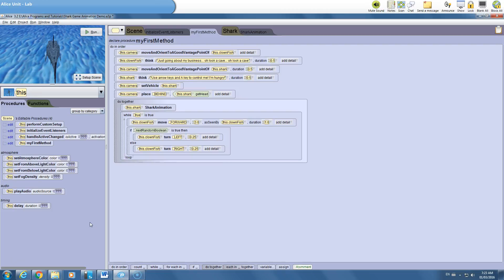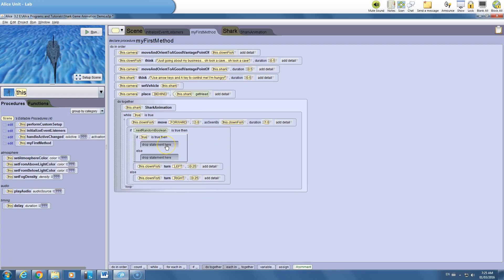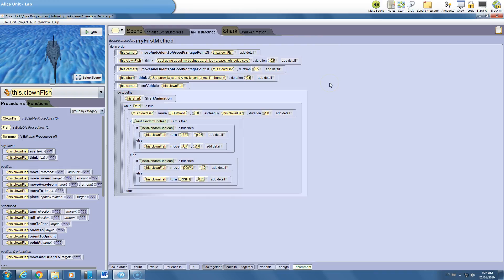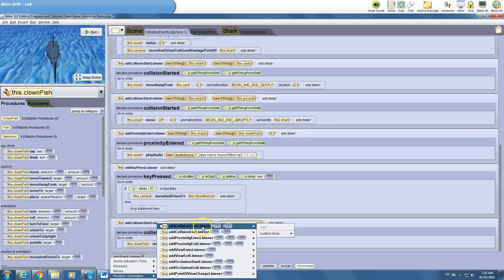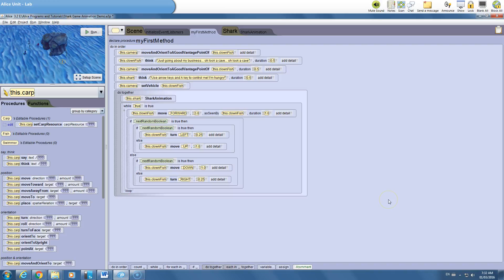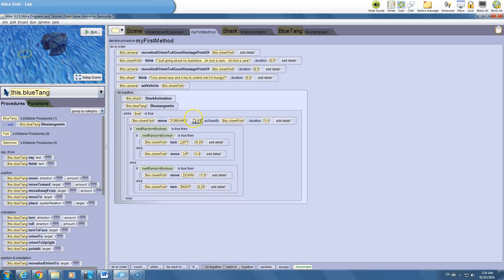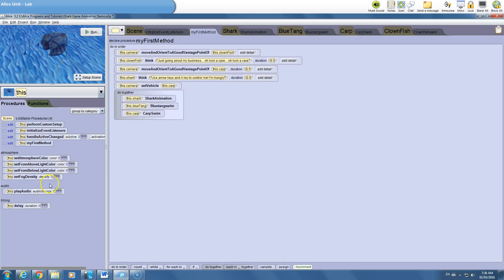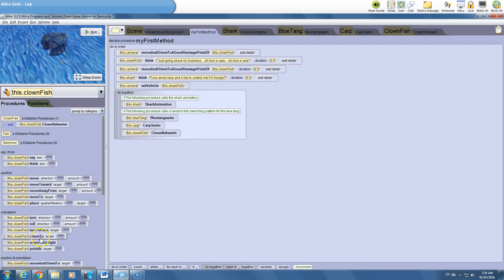Alice Shark Part 3 Advanced Collision and multiple fish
In Part 3 of this 5 part Alice tutorial you will learn how to do advanced collision detection and set up multiple fish in your game.